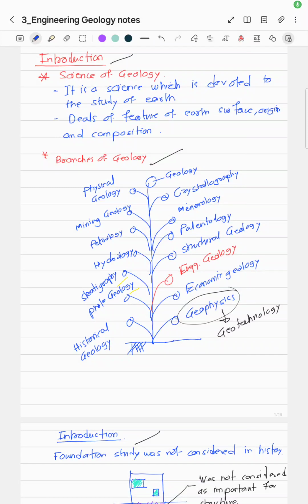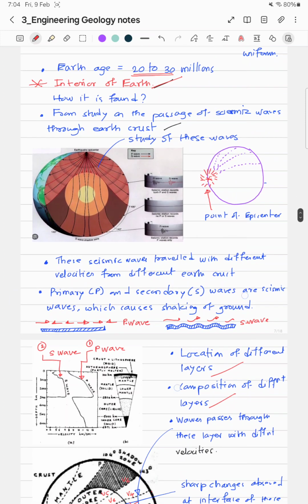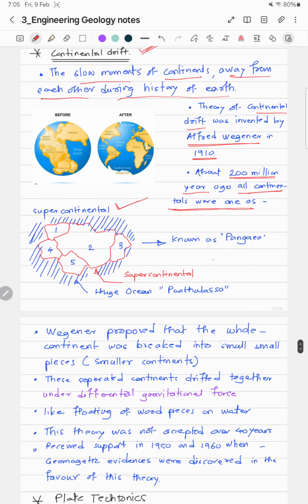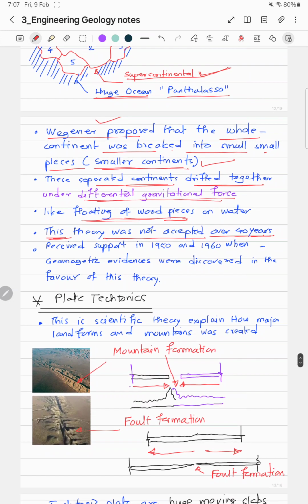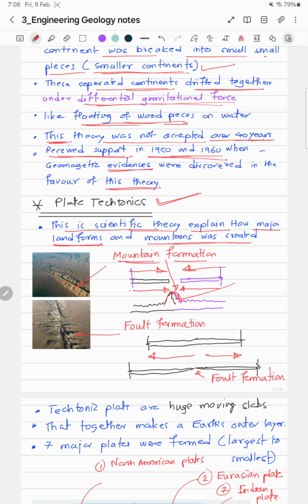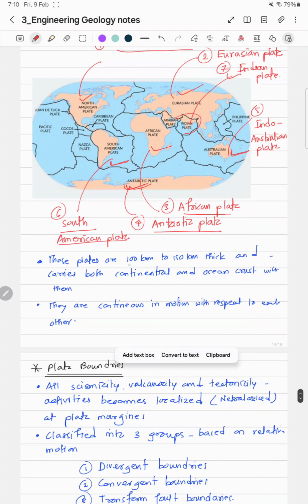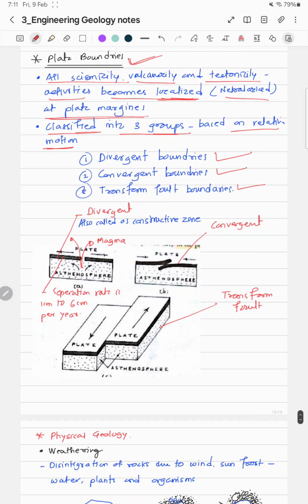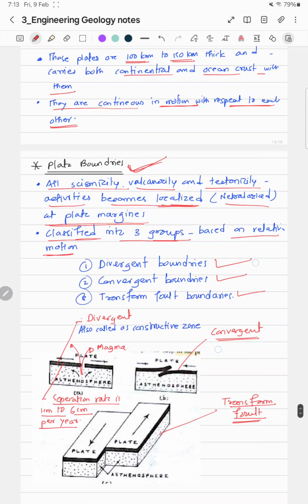Continental drift, plate tectonics and plate boundaries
This video explains the concept of Continental drift, plate tectonics, and how the mountains and valleys have been formed. Additionally, the information related to the plate boundaries has been also explained.